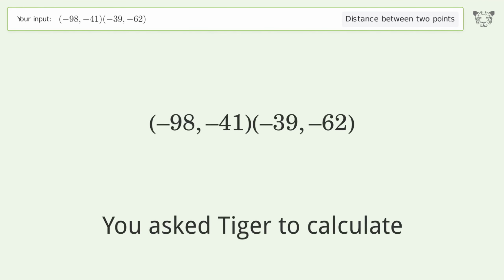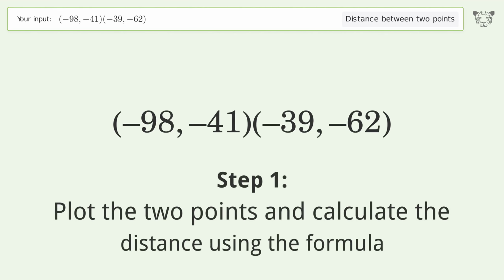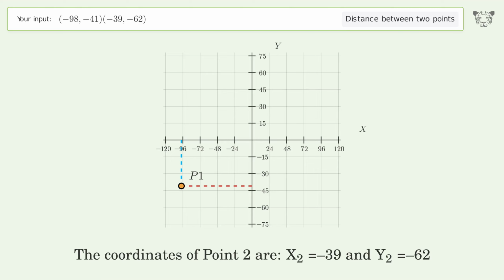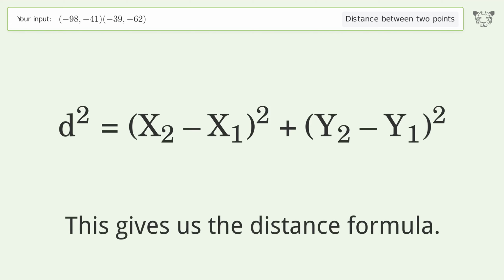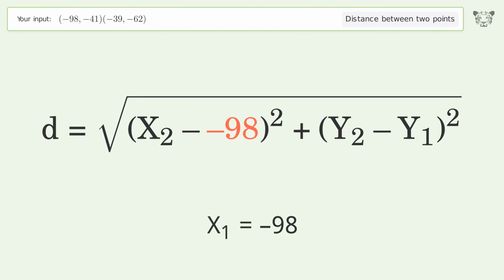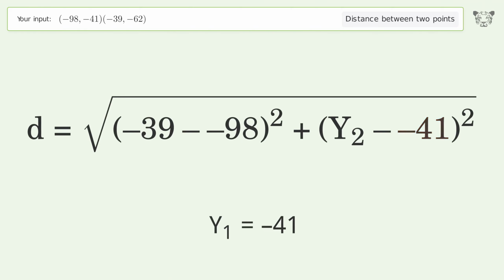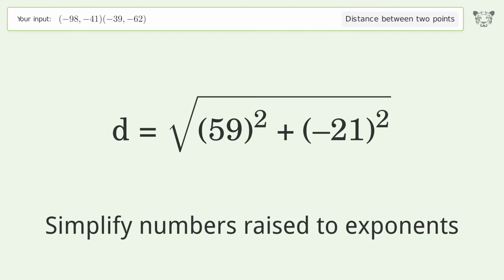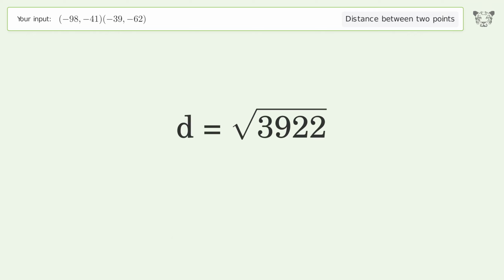Find the distance between two points p1 (-98,-41) and p2 (-39,-62): Step-by-Step Video Solution